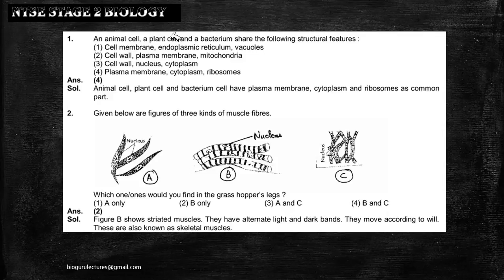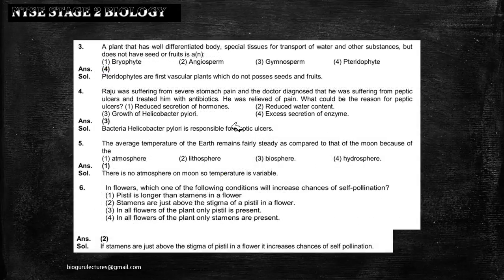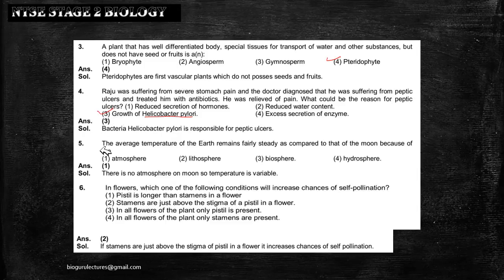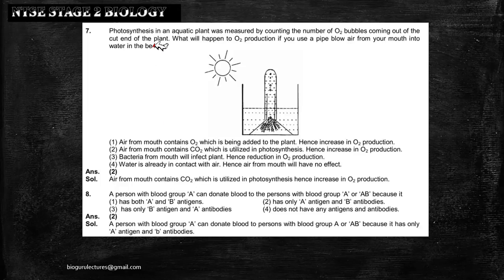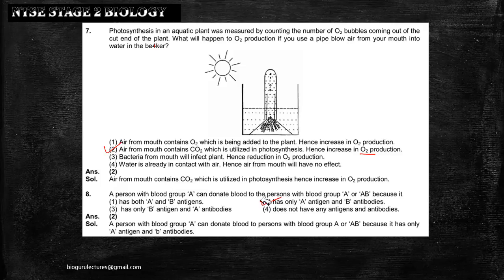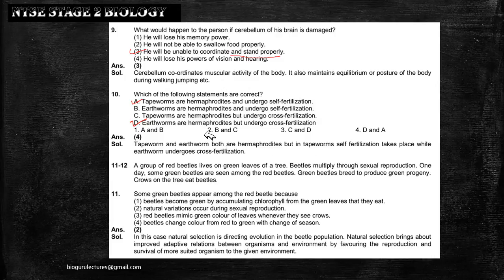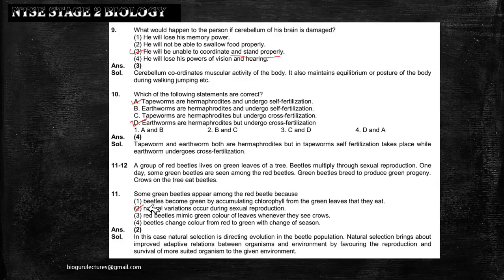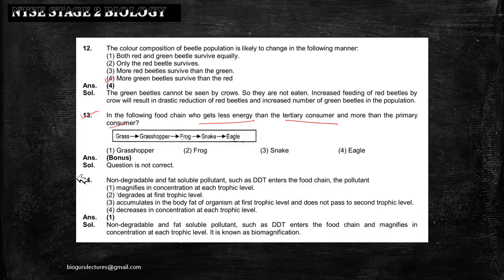BioGuruLectures-NTSE STAGE-2-2013 Biology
NTSE stage-2, NTSE BIOLOGY STAGE-2 BIOLOGY, NTSE BIOLOGY QUESTIONS DISCUSSION,
NTSE STAGE-2 2013 PAPER